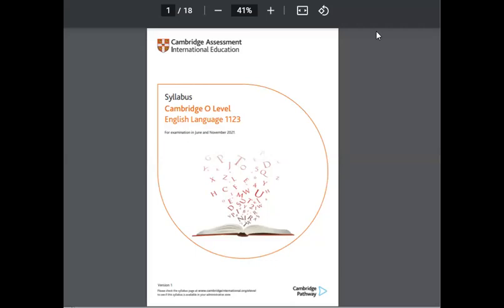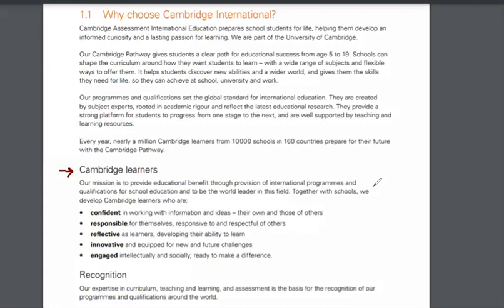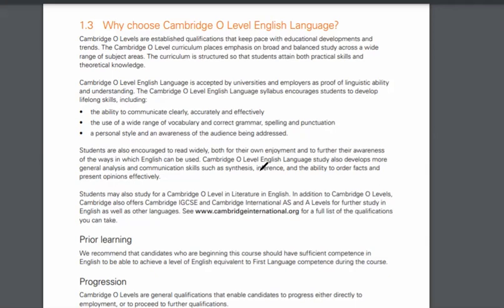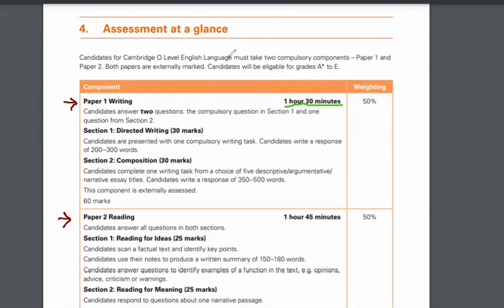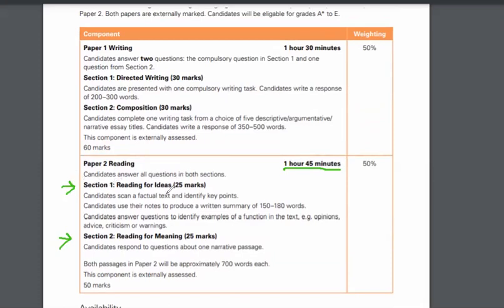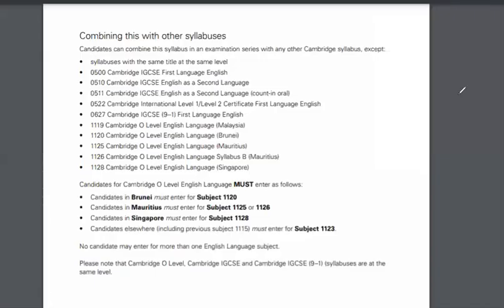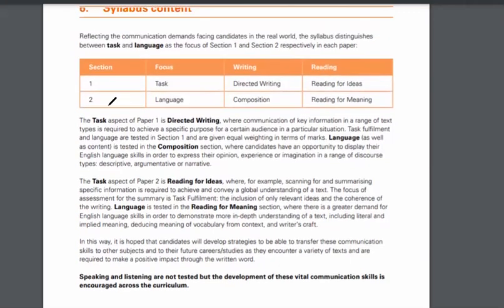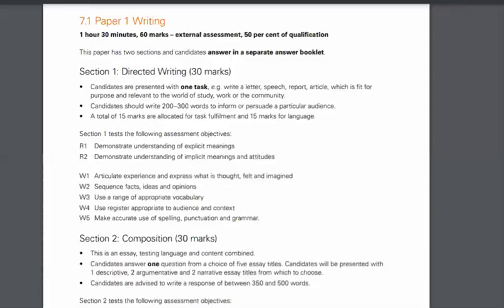Orientation - syllabus and content English Language 1123